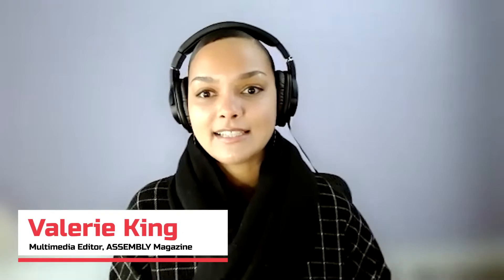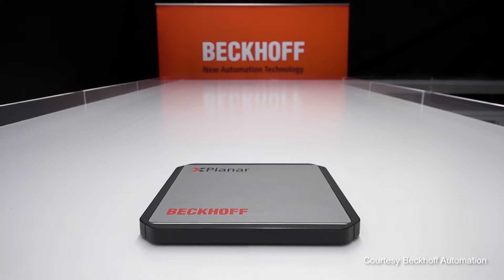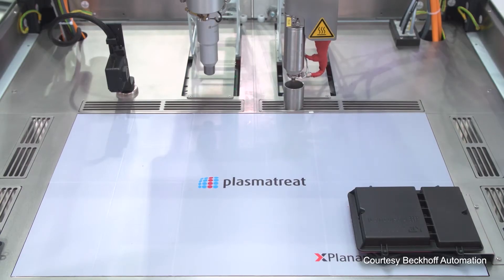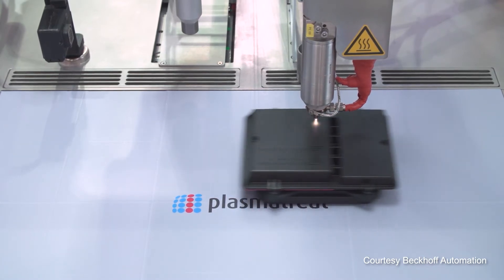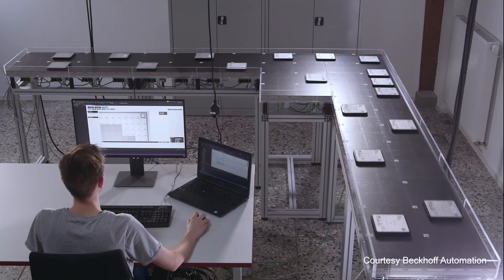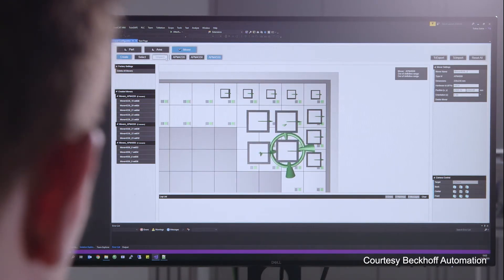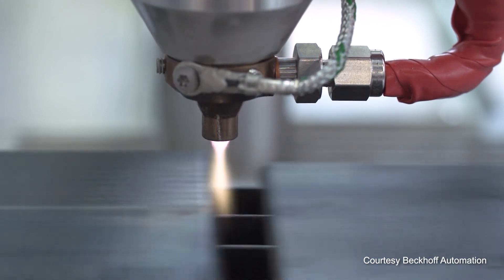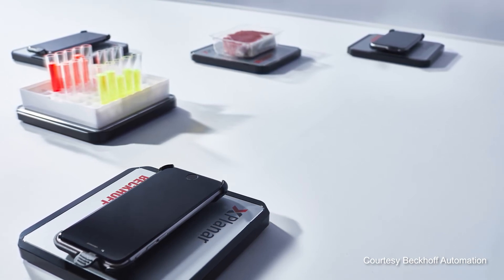Optimizing Assembly with Mag-Lev Conveyor Flexibility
Jeff Johnson, with Beckhoff Automation, explains how the new XPlanar system, a technology based on the principal of magnetic levitation, works. He shares what makes it innovative and why it is particularly well suited for medical device assembly.